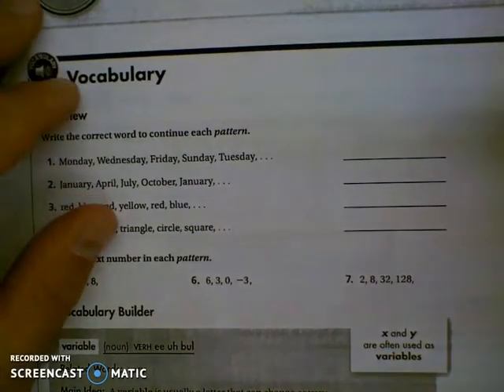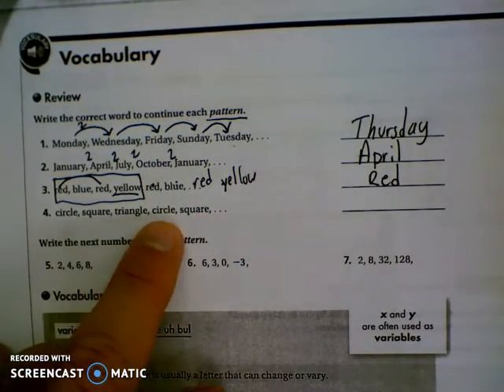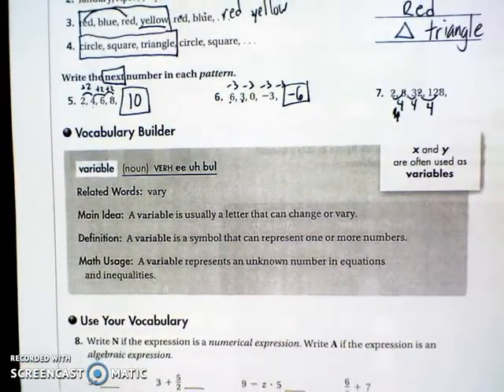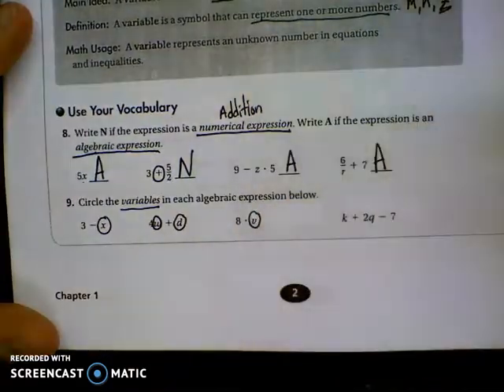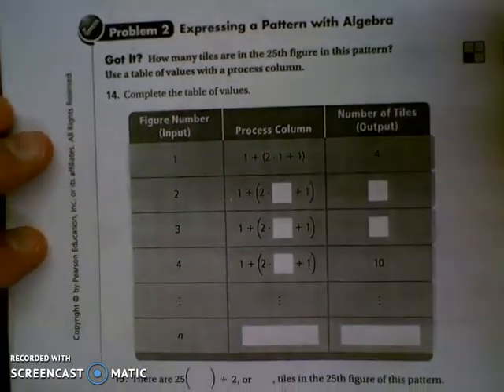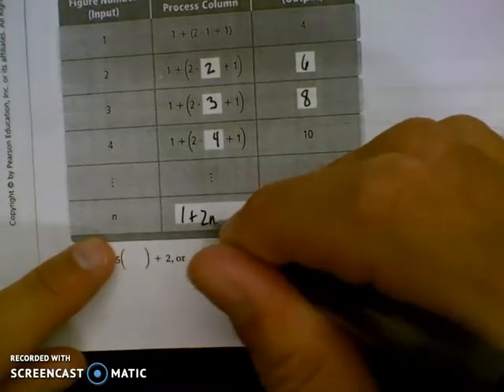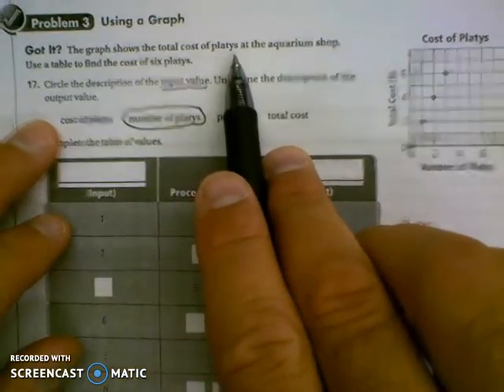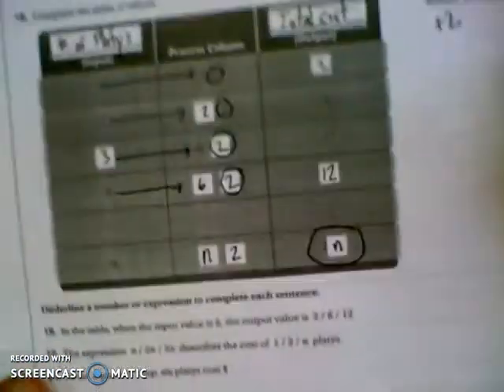1 1 lesson notes first half